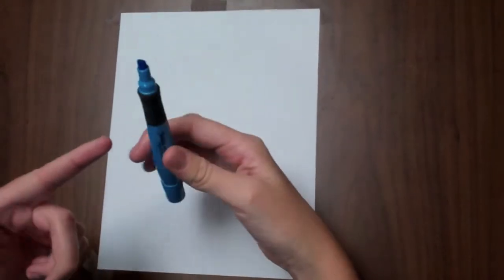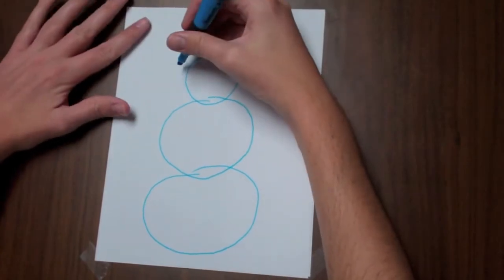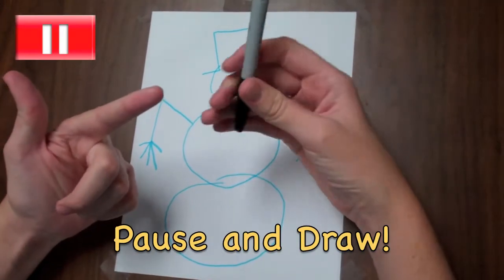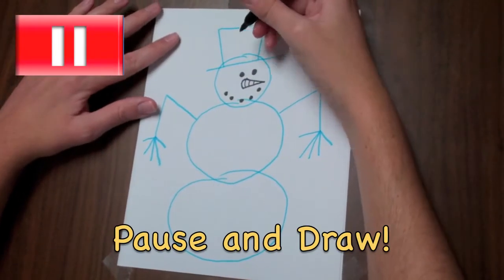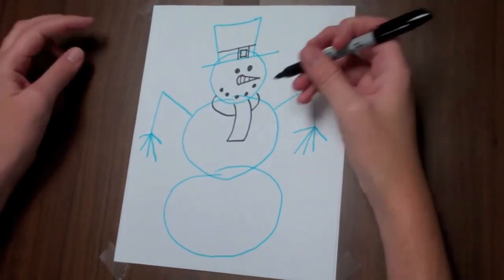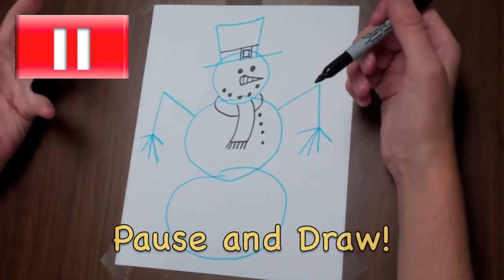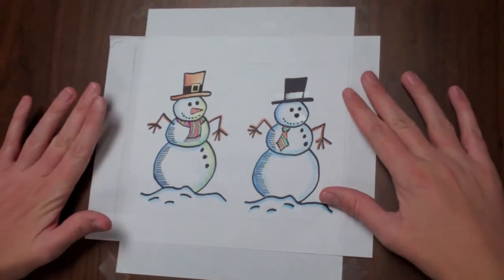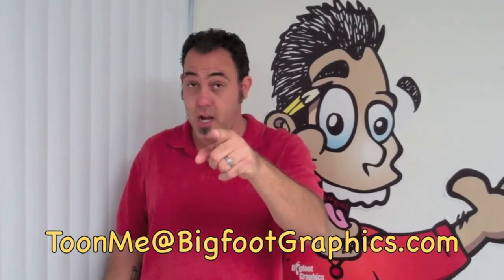CWB #10 - FUN Holiday Snowman!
Bigfoot Graphics' Cartoonist and Instructor Brian Manning walks you through his FUN Holiday Snowman cartoon character. Enjoy and send us YOUR snowmen ...